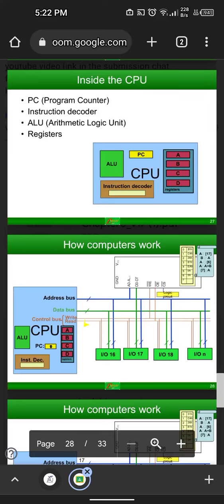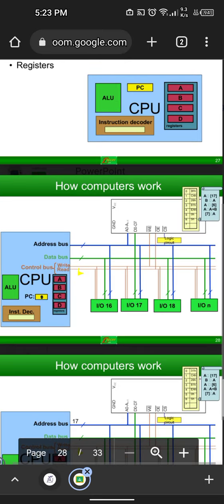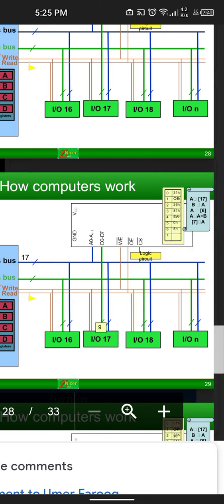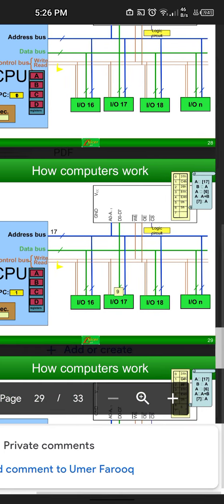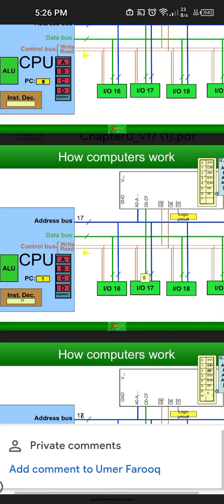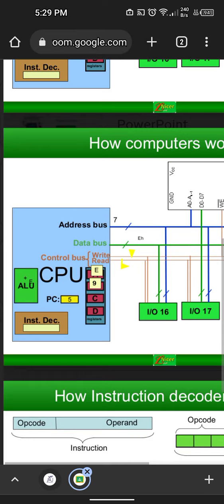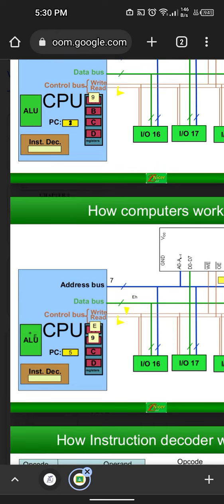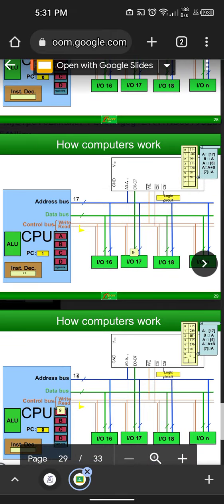Explanation of slides 27-30